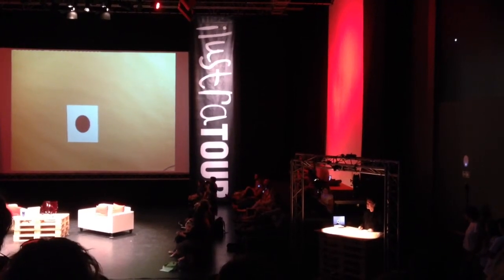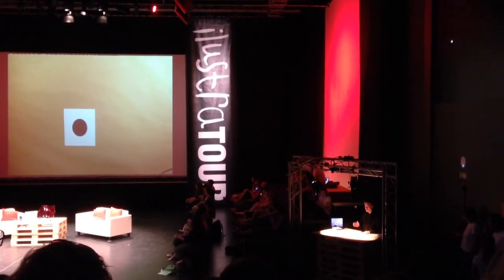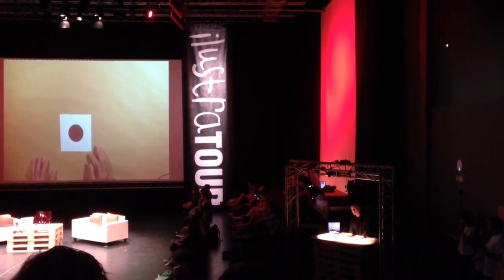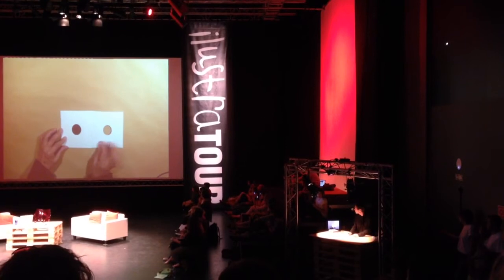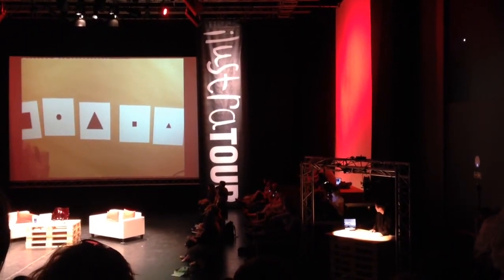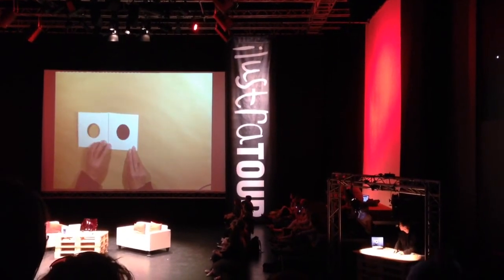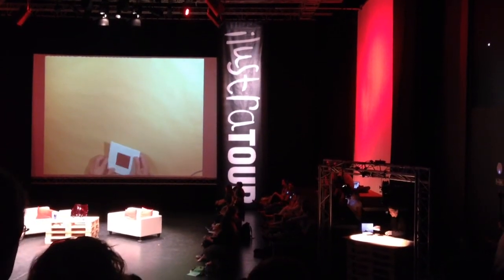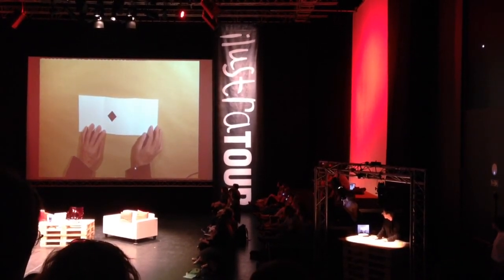Katsumi Komagata @ Ilustratour 2014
Part of his presentation in Valladolid, Spain.